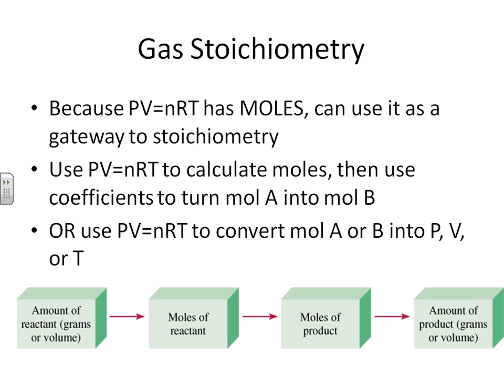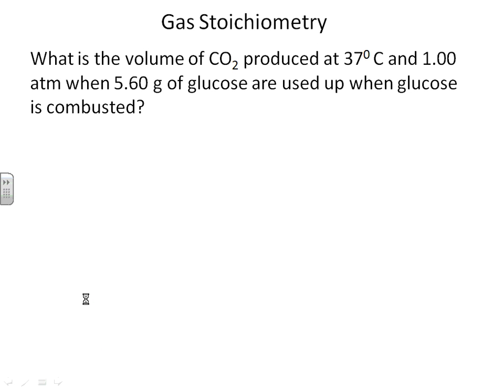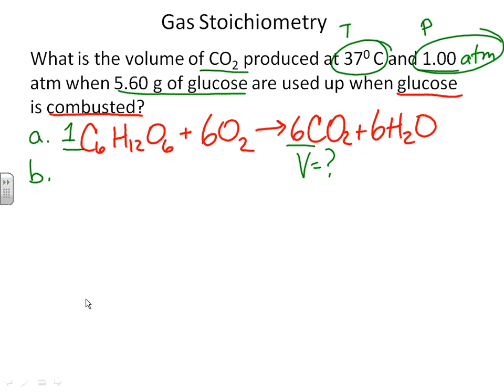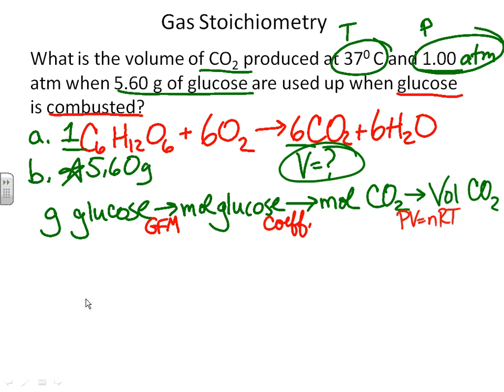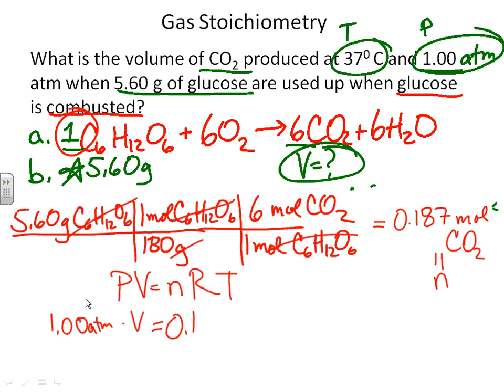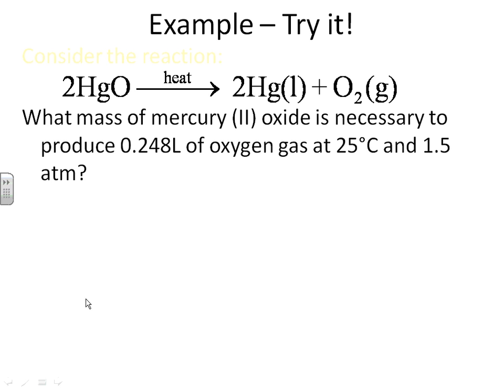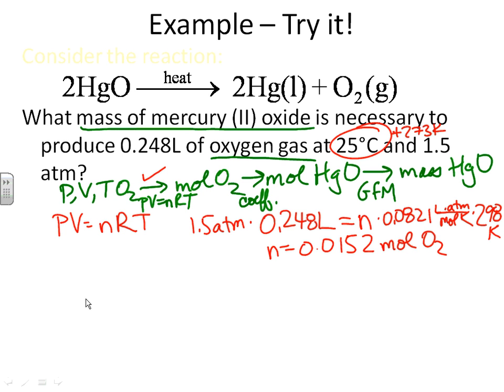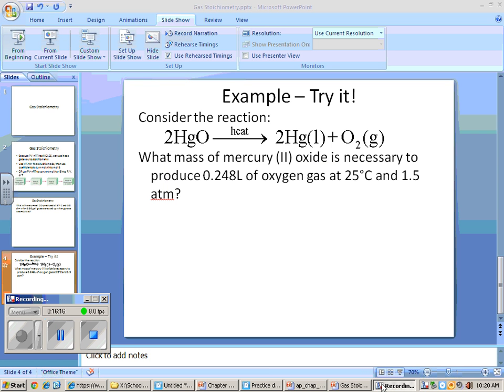Gas Law Stoichiometry